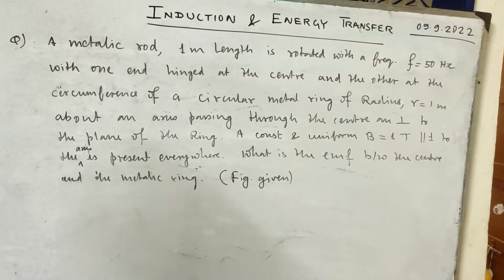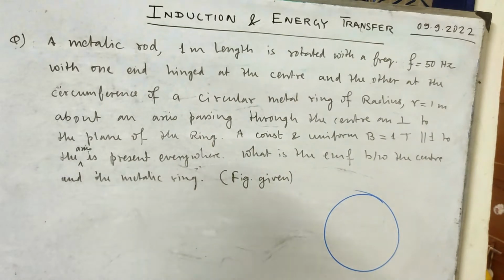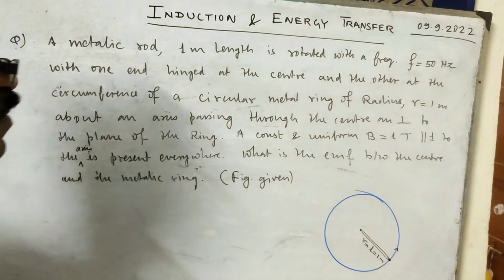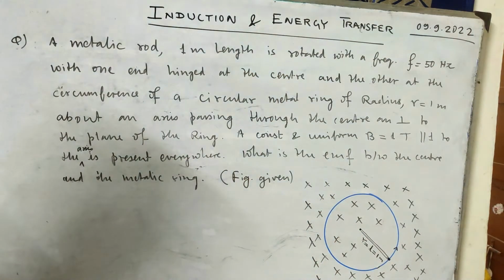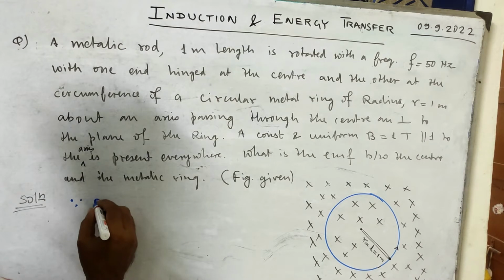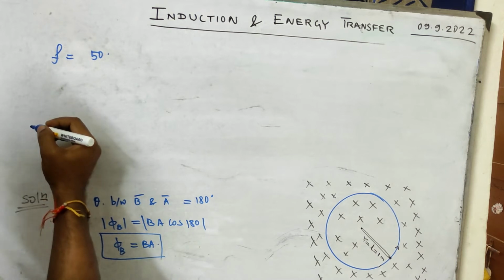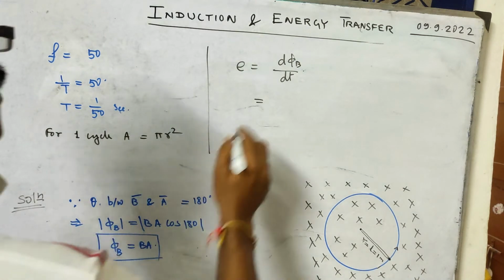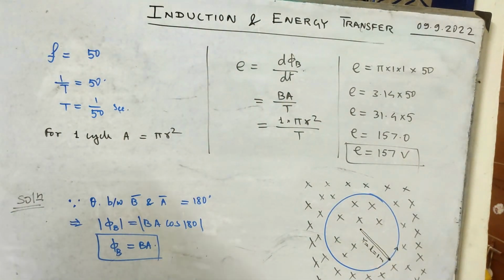EMI Numerical Q2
Electro-Magnetic Induction